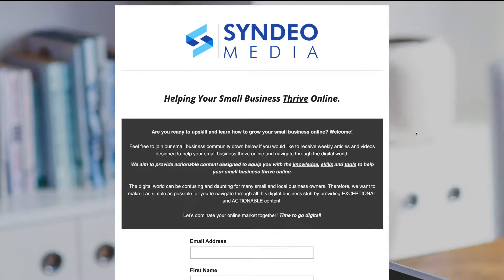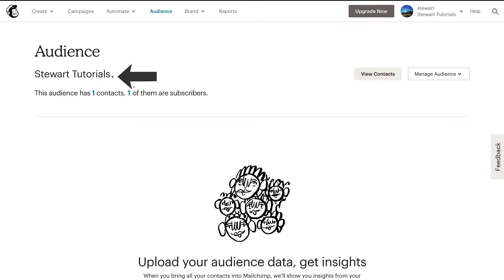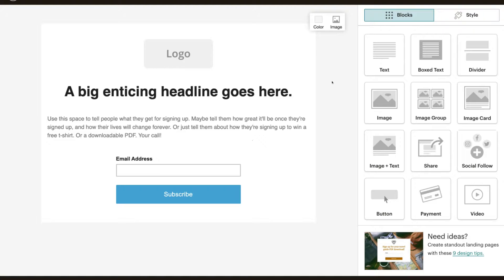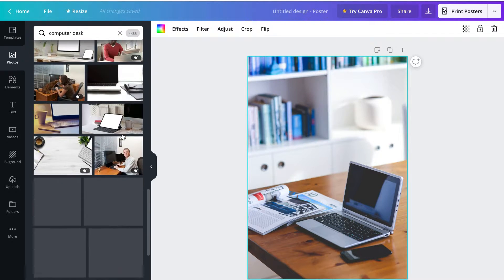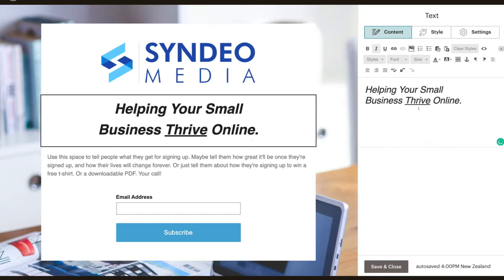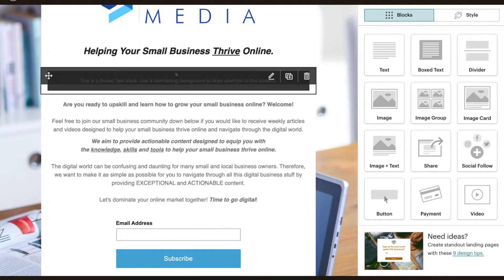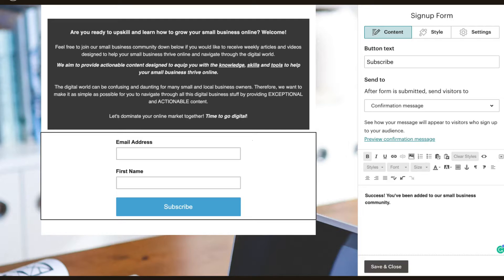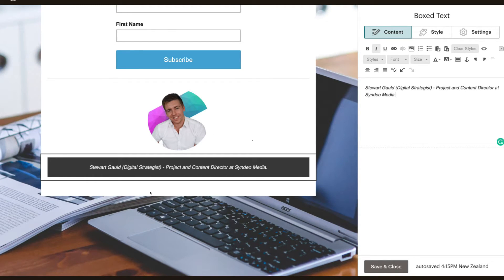HOW TO CREATE A FREE LANDING PAGE | MailChimp Tutorial for Beginners (2021)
In today’s video, I show you how to create a landing page for free using MailChimp.

This MailChimp Tutorial is for beginners looking to learn how to create a landing page for their small business in order to grow their email list. Landing pages are a vital step in the sale funnel/process and are an effective way to capture your audience’s emails.

MailChimp is a powerful free email marketing and automation platform that allows you to simply grow your email list by creating landing pages and email campaigns. MailChimp now offers many marketing activities that compliment your marketing strategy. However, in this MailChimp tutorial, we are going to focus on building a beautiful and converting landing page.

The great thing about MailChimp is it’s FREE, while also being positioned for beginners just getting started with email marketing. This marketing platform is straight forward, user friendly and appropriate for all skill levels.

► In this MailChimp Tutorial we cover:

1. MailChimp Dashboard 01:50
2. Creating a Landing Page with MailChimp 03:18
3. Free design tool used for creating content 05:51
4. Launching your landing page and email marketing tips 15:35

Take your time when creating your landing page and think about how you are going to offer your visitors value in the long run.

Let me know if you found this tutorial helpful.